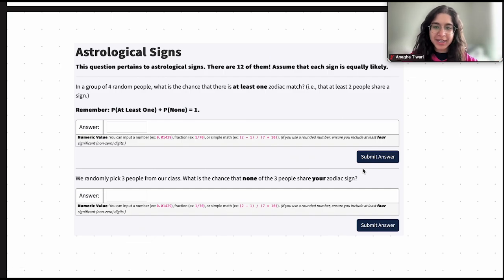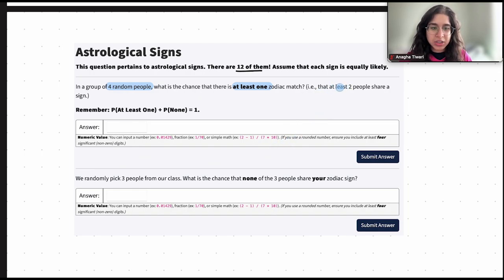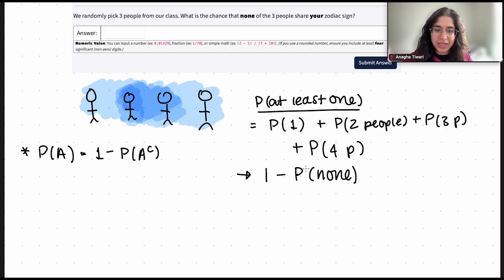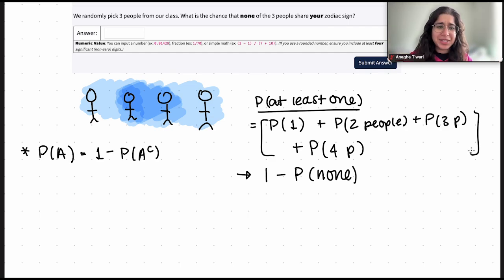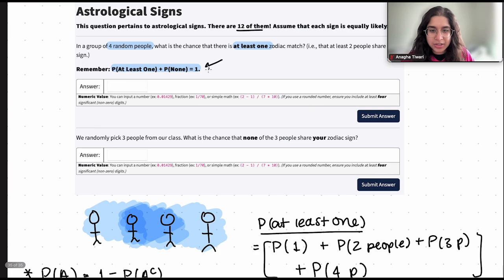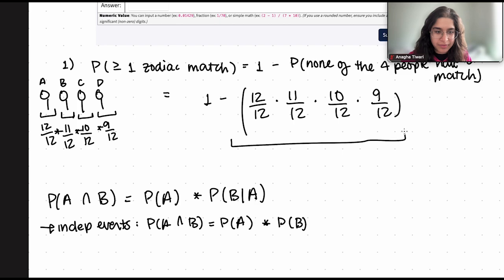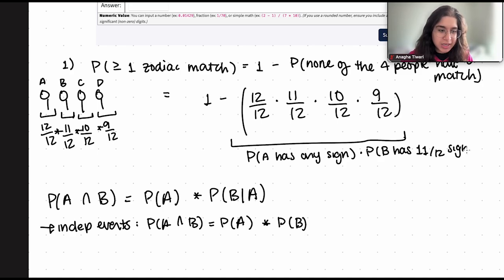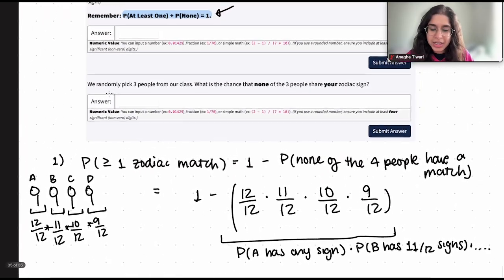Mastery Platform Walkthrough: Astrological Signs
Detailed explanation on probability questions dealing with the P(At least one) and P(none) conditions!